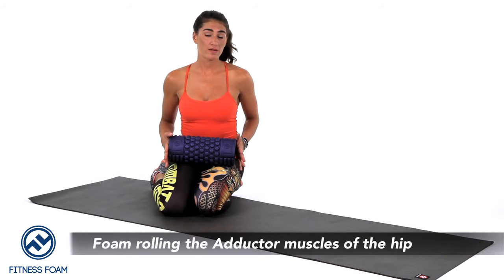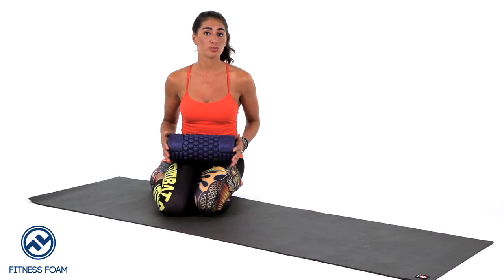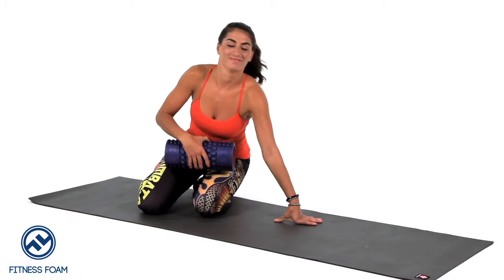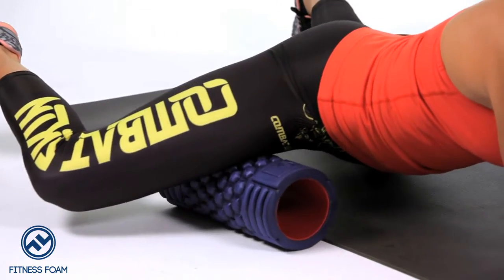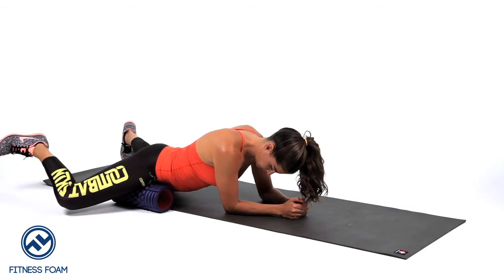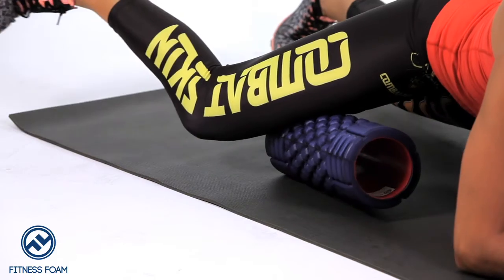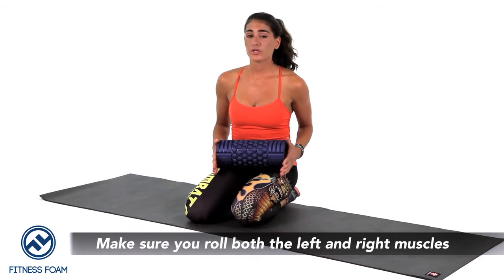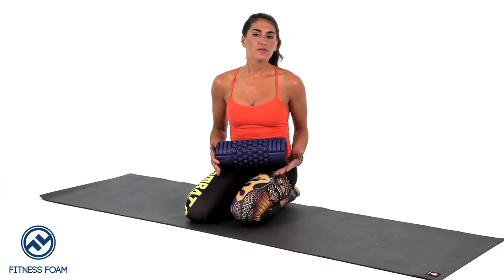How To Foam Roll The Adductors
In this video, renown NYC fitness expert Amanda Edell teaches how to foam roll the adductors. You can also grab the Fitness Foam Roller